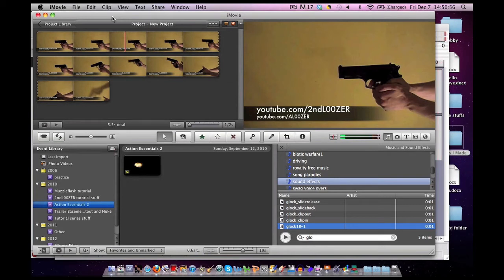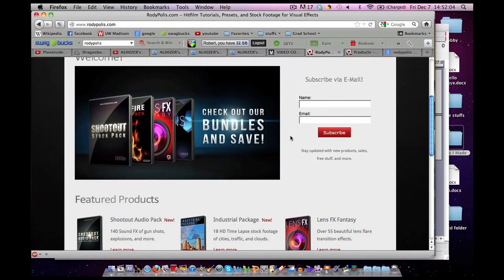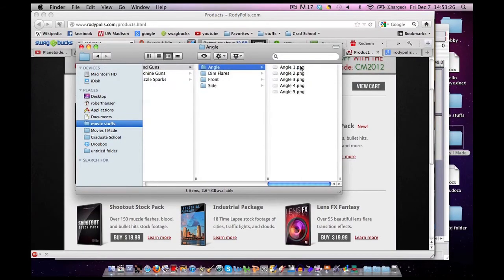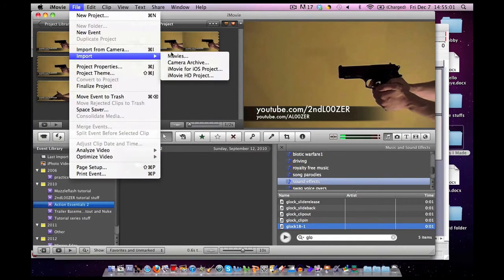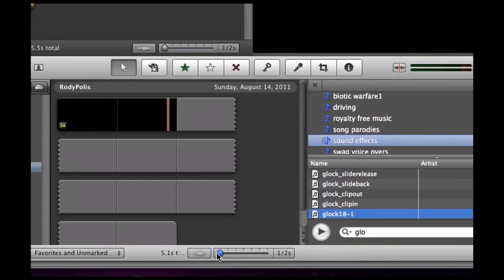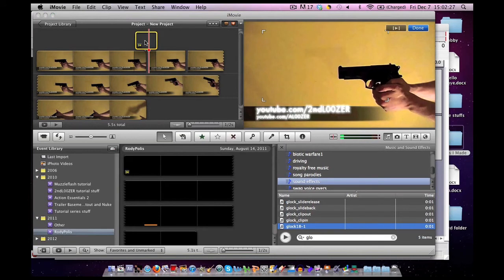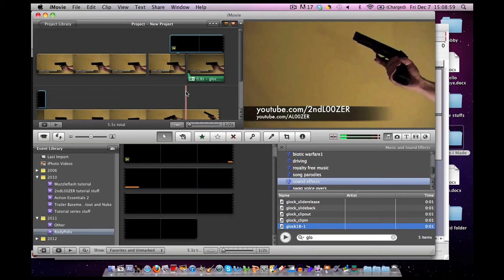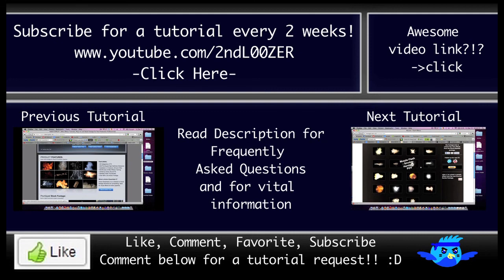Using RodyPolis Special Effects in iMovie11 and iMove09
In this tutorial, I show where you can get more special effects, similar to Action Essentials 2, for a much cheaper price. I then show you how to use the effects in iMovie11 and iMovie09. Have fun! :)

If imovie freezes or pauses while you play the video in iMovie:
Sometimes the effect will not play, or will freeze when you tell iMovie to play. This is normal. The reason it freezes is the high quality special effect combined with the video is a lot for iMovie to keep track of. iMovie is not a very powerful program compared to other movie editing software. Don't worry about the freezing. All what matters is how your video looks at the end, not how iMovie plays it.

Photobucket - FREE movie assets we made for you!! :)